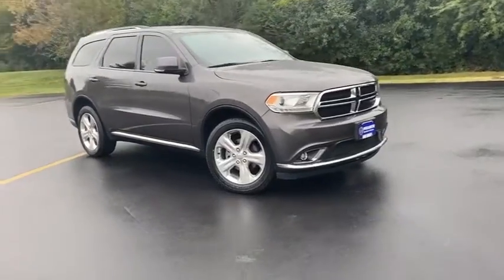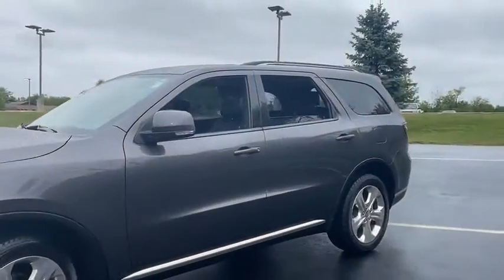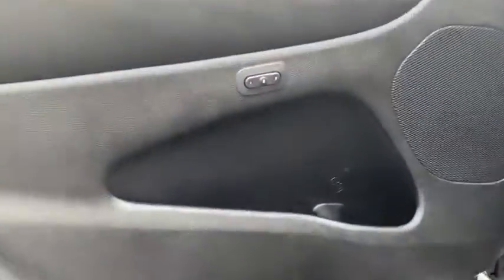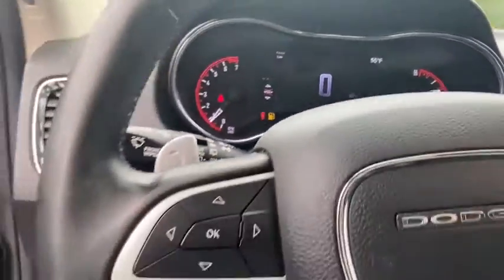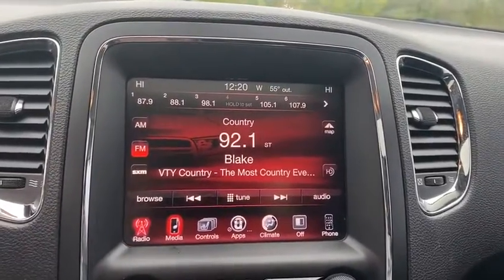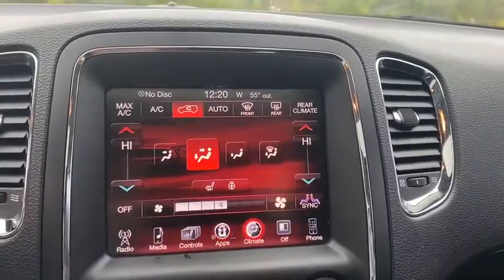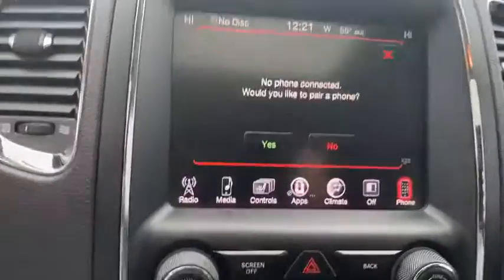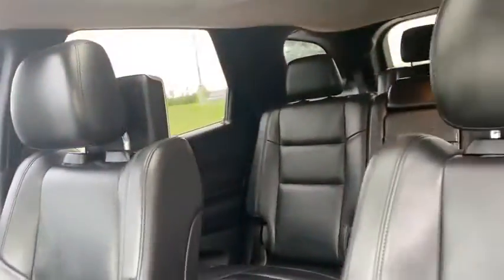2014 Dodge Durango Milwaukee, Kenosha Racine Waukesha, Franklin, Wisconsin R200807A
Granite Crystal Metallic Clearcoat Used 2014 Dodge Durango available in Racine, Wisconsin at Palmen Chrysler Dodge Jeep. Servicing the Milwaukee, Waukesha, Franklin, Kenosha, Wisconsin area.

*VERY NICE DURANGO LIMITED 4X4 IN GRANITE METALLICbr*UPGRADED 20 FULLY POLISHED FACE WHEELSbr*POWER SLIDING SUNROONbr*UPGRADED ALPINE 9 SPEAKER AUDIO SYSTEMbr*POWER WINDOWS LOCKS MIRRORS AND REAR LIFGATEbr*UCONNECT 4 WITH BLUETOOTH CONNECTIVITY FOR MOBILE PHONES AND STREAMING AUDIObr*HEATED POWER FRONT SEATS AND STEERING WHEELbr*3 ROWS OF SEATING TO HAUL THE GANG!br*REMOTE KEYLESS ENTRY AND SECURITY SYSTEMbr*DUAL ZONE CLIMATE CONTROL PLUS REAR HEATING AND A/Cbr*VERY NICELY EQUIPPED DURANGO THAT MUST BE SEEN TO FULLY APPRECIATE!brbr3rd row seats: split-bench, 506 Watt Amplifier, 9 Amplified Speakers w/Subwoofer, Exterior Parking Camera Rear, Heated front seats, Heated rear seats, Heated steering wheel, Leather Trimmed Bucket Seats, Nav & Power Liftgate Group, Navigation System, Power Liftgate, Power Sunroof, Premium Group, Quick Order Package 23E, Radio: Uconnect 8.4AN AM/FM/SXM/HD/BT/NAV, Rear Parking Sensors, Single Disc Remote CD Player, Wheels: 20 x 8.0 Fully Polished Face Aluminum.brFor today's best price, contact Jessica at Palmen in Racine!